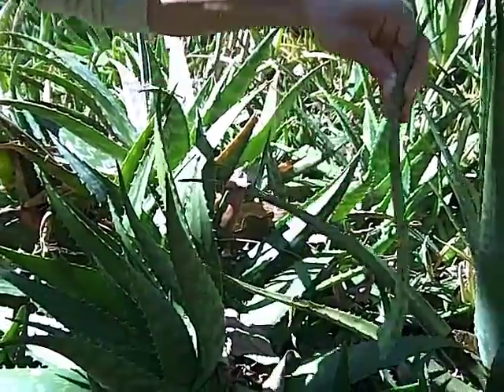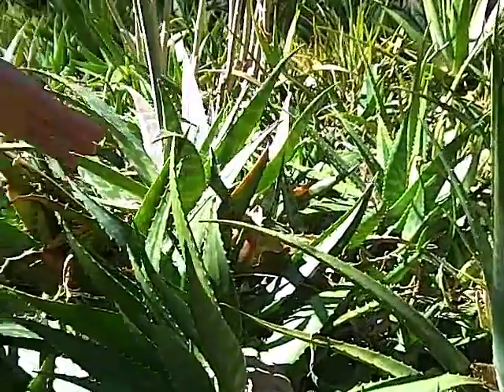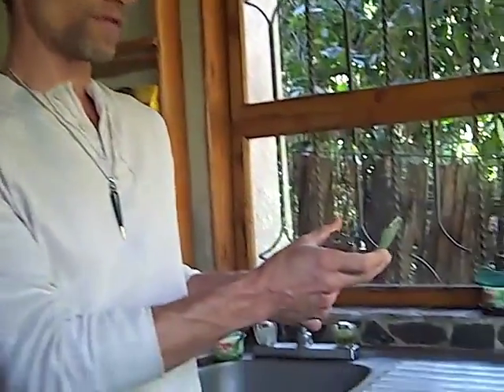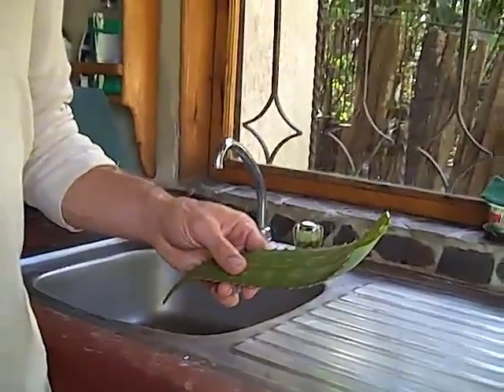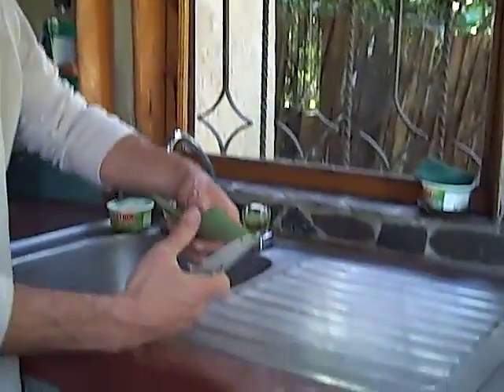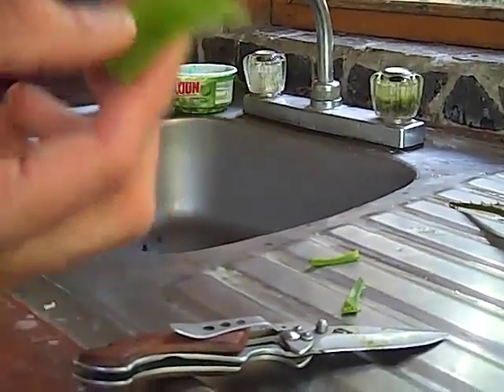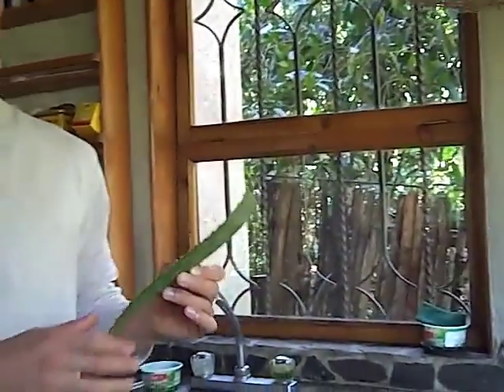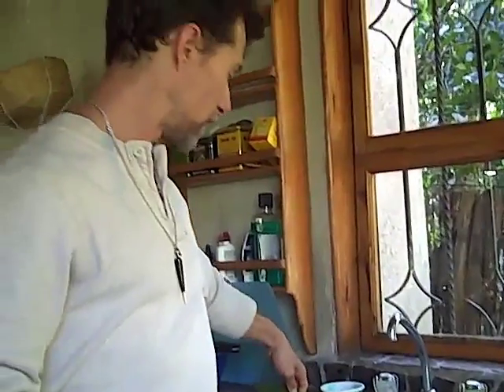PESC-RxandTx-aloe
This video is about PESC-RxandTx-aloe